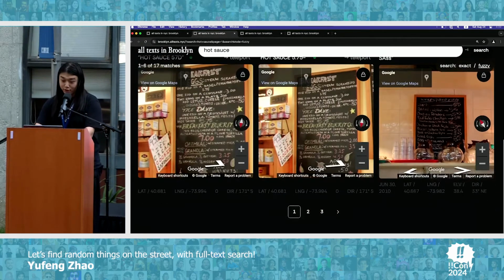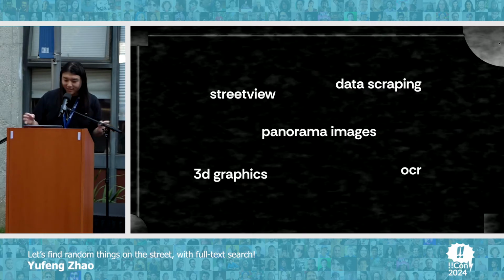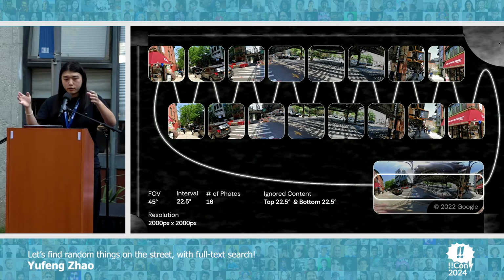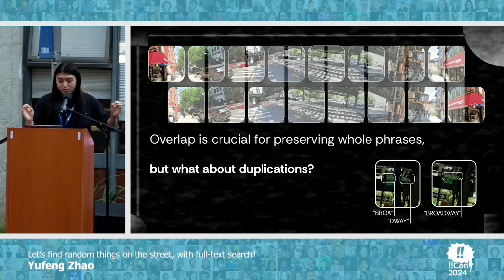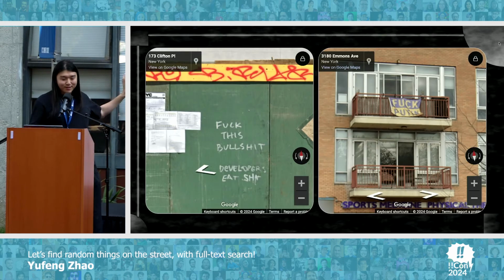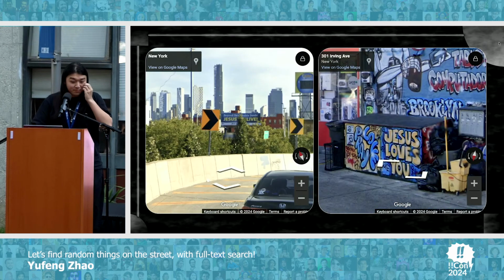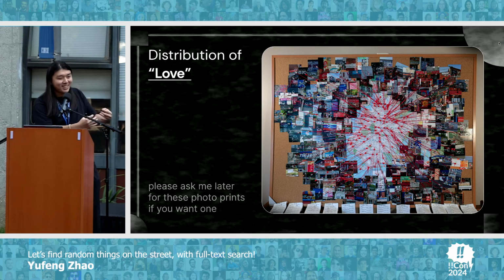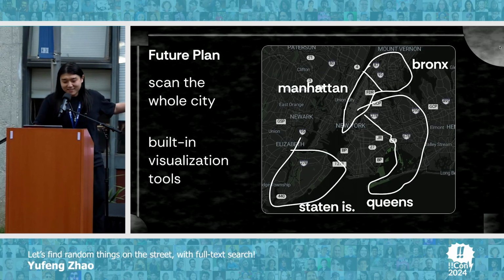Let’s find random things on the street with full-text search! - Yufeng Zhao at !!Con 2024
Let’s find random things on the street with full-text search!

Imagine being able to find every “best pizza” shop sign, every “No Parking” notice, or every piece of street art in Brooklyn - without leaving your chair. In this talk, Yufeng will unveil “all texts in Brooklyn”
, a project that turns Google Street View into a searchable text database. Yufeng will walk through the process of building this full-text search engine, demonstrate interesting search results, and showcase data visualizations that reveal hidden patterns in Brooklyn’s urban typography.

Yufeng Zhao is an artist, technologist and designer based in Brooklyn. His work addresses data, imagery/language processing, and experience design. Through a blend of web-based projects, video works, and tangible installations, his practice explores unexpected connections embedded in our techno-cultural landscape and the interactions between humans and machines. He is a part of the Switcheristic Telecommunications (), an artist collective focusing on assembling and presenting atypical data.